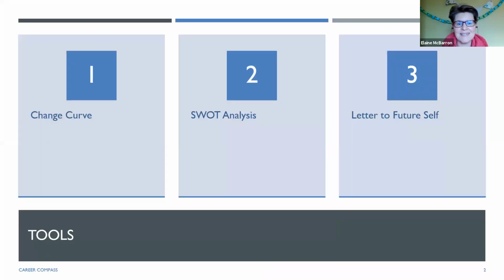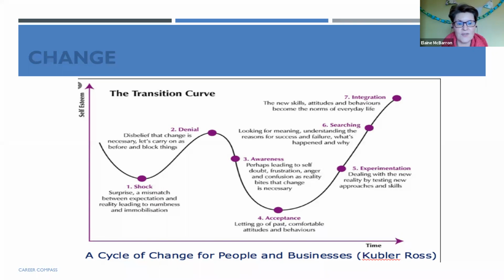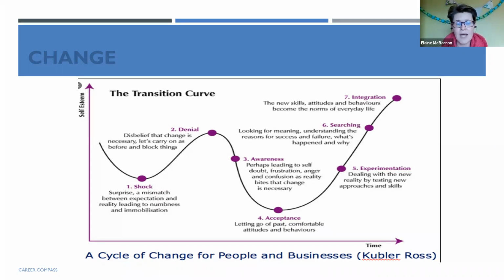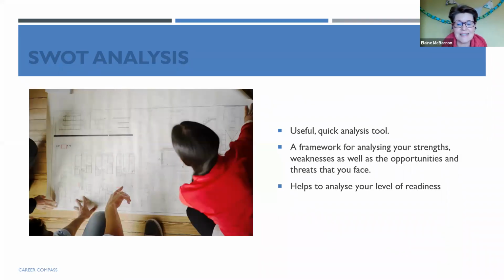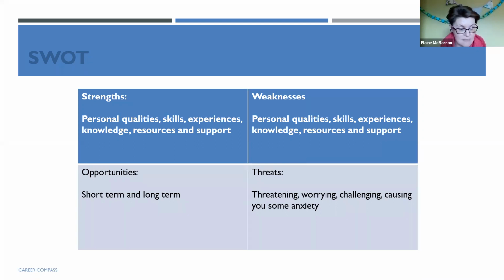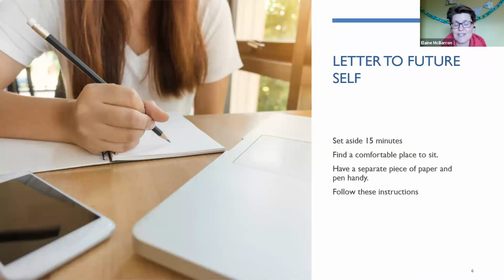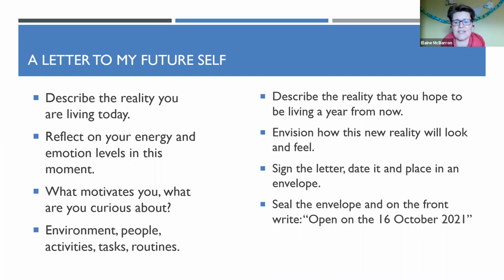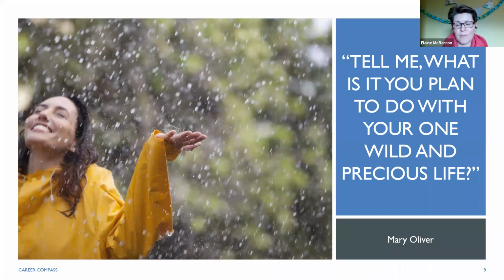Elaine McBarron - The Career Compass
Delighted to welcome  Elaine McBarron from The Career Compass  as a contributor to the Chamber Wellness Chest!

We’ll be promoting two videos a week on Tuesdays and Thursdays.

The videos will cover different aspects of mental well-being and positive action, with descriptions that will include relevant resources and contact details for the presenter so you can gather further information.

The impact of the Covid-19 pandemic has been felt in every aspect of our lives, bringing profound changes that everyone in our community has had to adjust to in a very short space of time. Though we are adapting, this uncertain situation looks set to continue and we must find ways to keep ourselves and our loved ones positive throughout. With this in mind, the D&WW Chamber wants to connect our members, their staff, families and friends to resources that will help us all to protect our mental health and support each other through these times.

The Dungarvan & West Waterford Chamber champions community resilience and recognizes that together we rise!